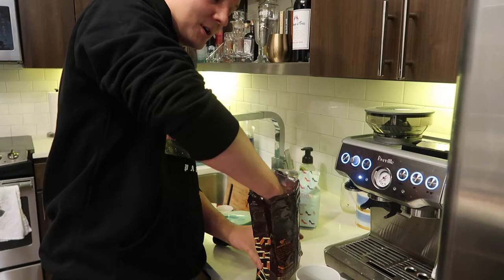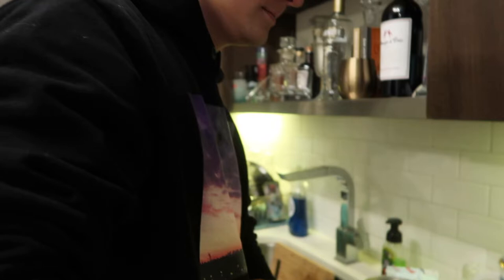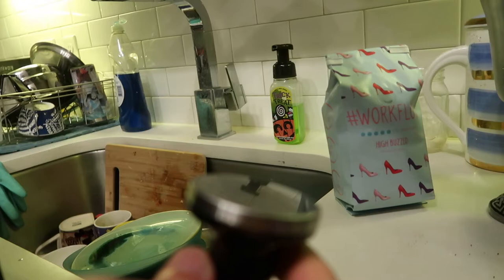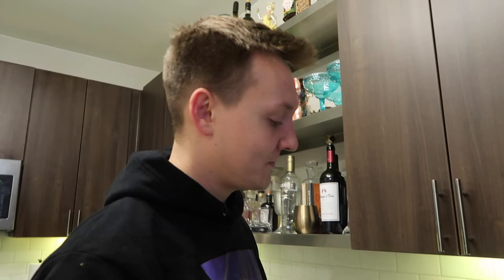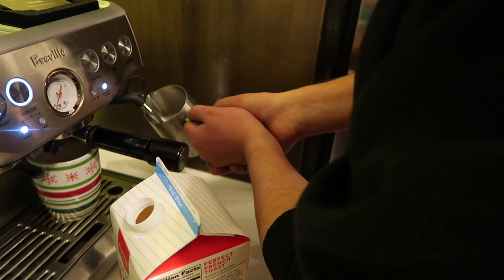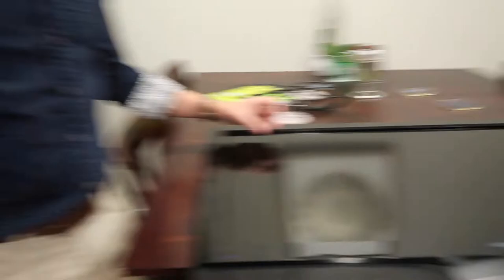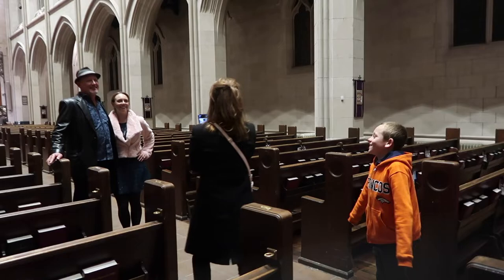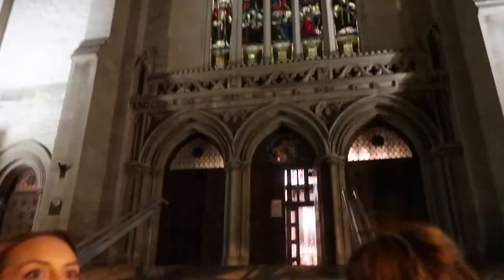VLOGMAS DAY 9: HANDEL'S MESSIAH